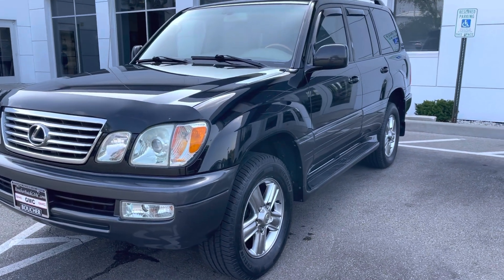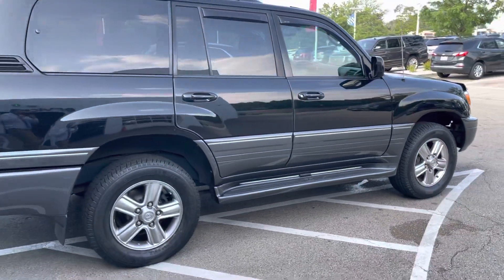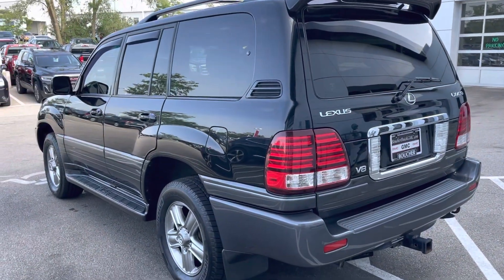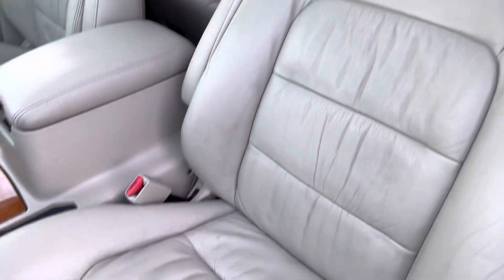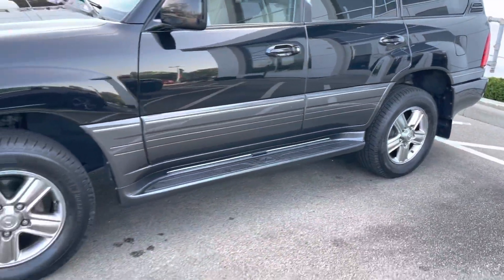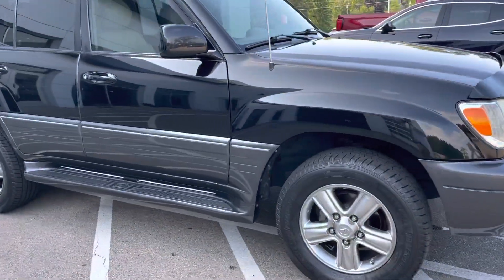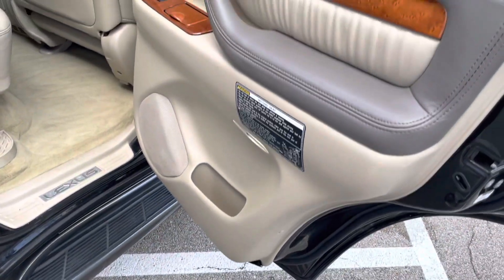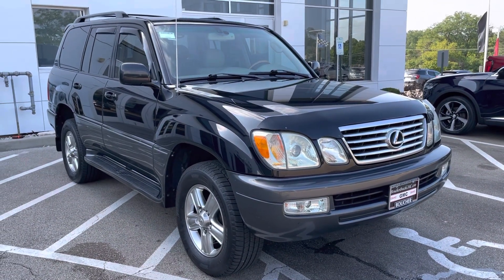Meticulously Maintained! Pre-Owned 2007 Lexus LX 470 w/4WD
Video shot by Nick Larsen

1907 E Moreland Blvd.